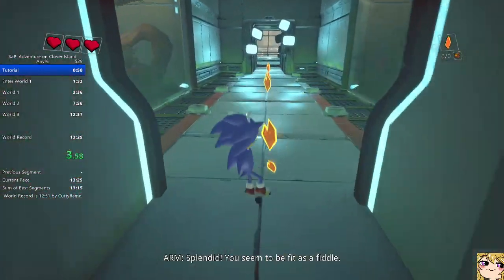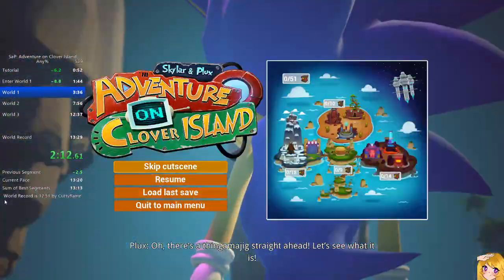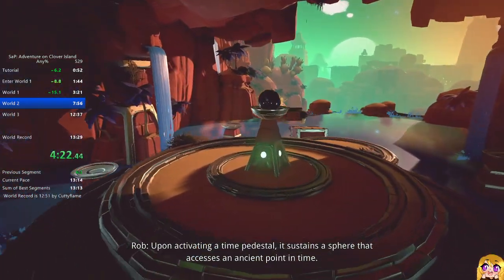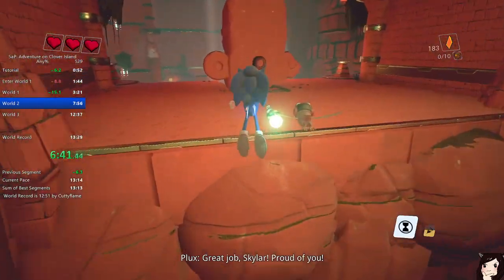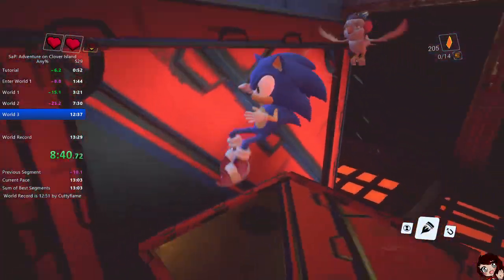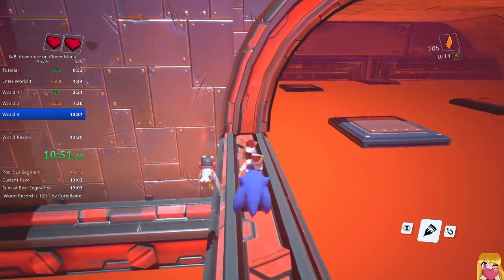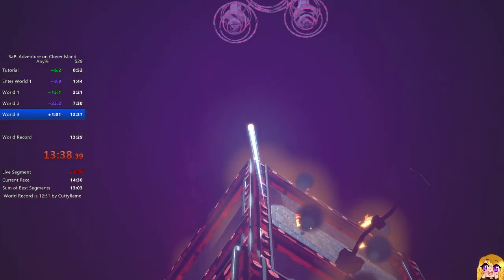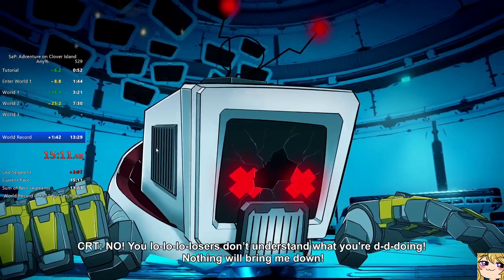Demo commentary run for Skylar & Plux Any%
This is a demo commentary run made for the sake of a) practicing the run further and b) practicing commentary with Cuttyflame, the WR holder of the game (amazing person).

This contains the probably fastest strats as of the 27 of march 2021.

For a more detailed explanation of glitches you can always message me, the community (found on the speedrun.com page) or comment on the video.